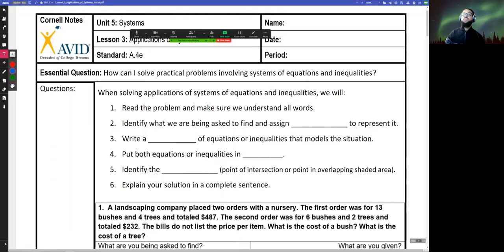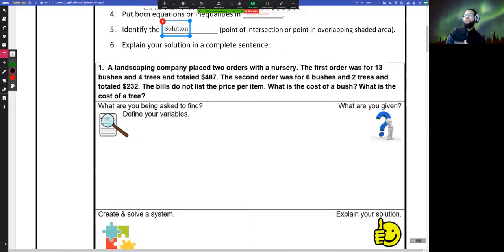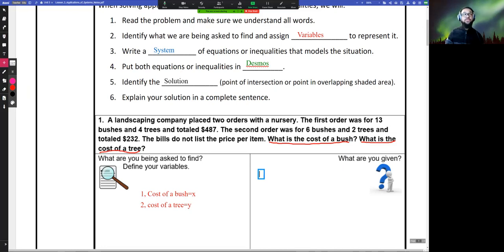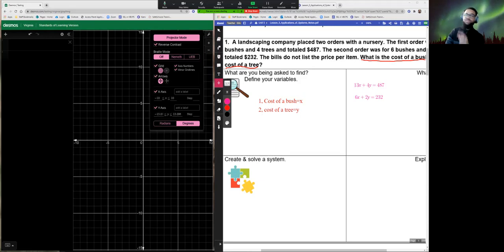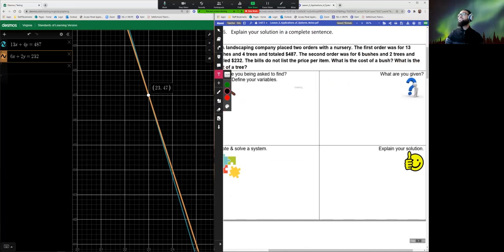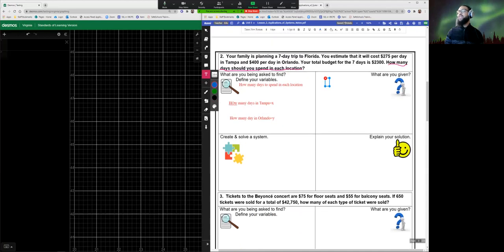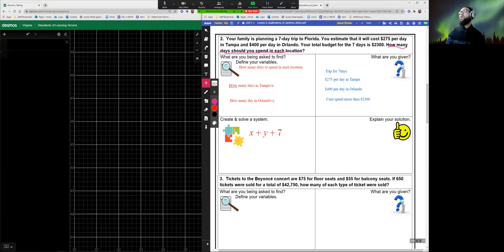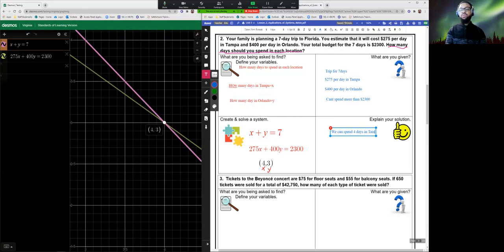5-3Notes: Applications of Systems